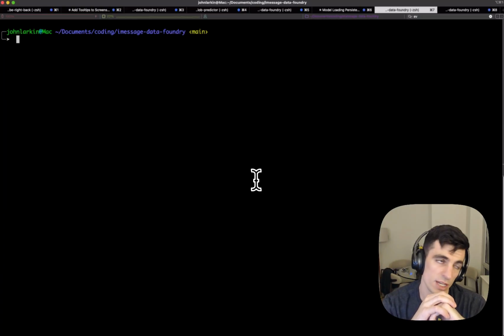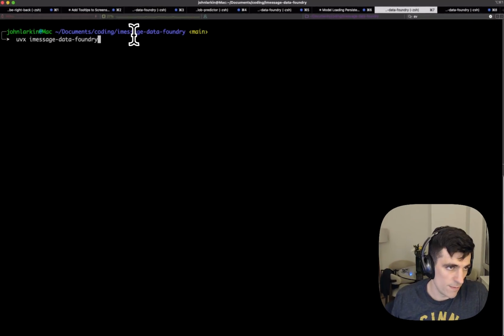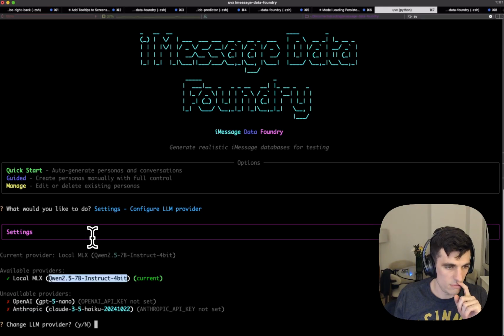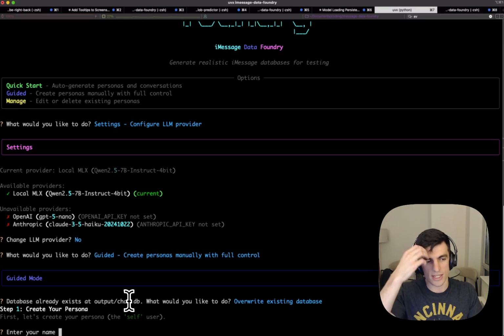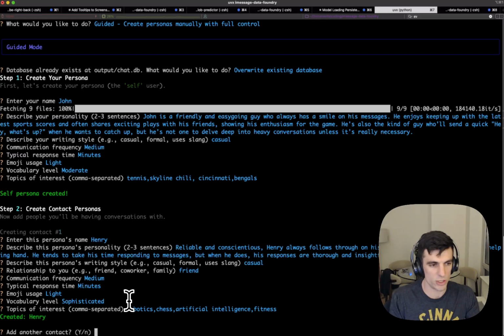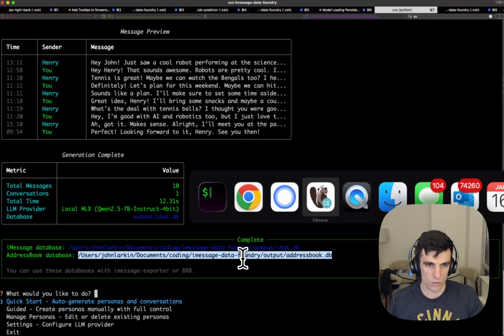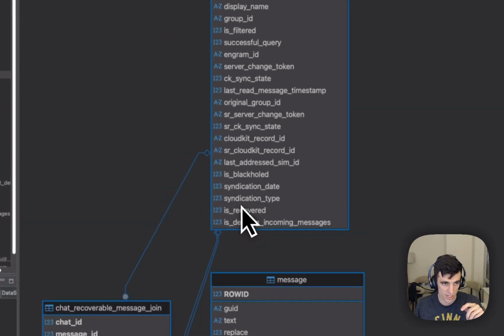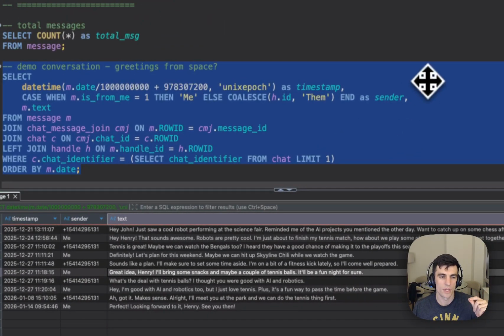iMessage Data Foundry - Demo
This is a demo video for a Github repo that I built (johnlarkin1/imessage-data-foundry). Feel free to check it out on Github for more information.